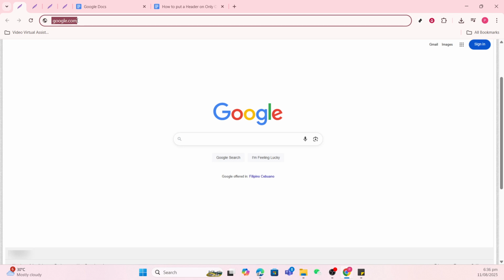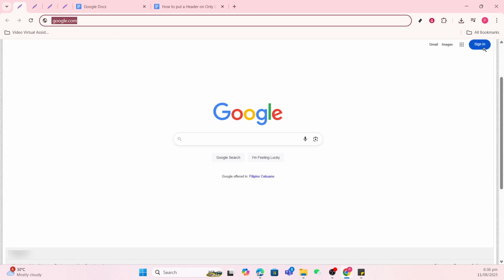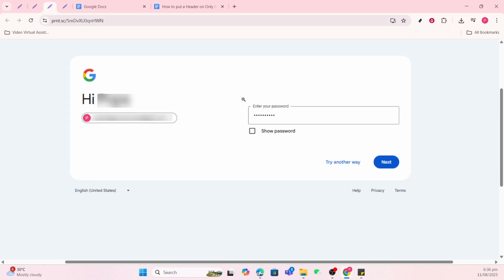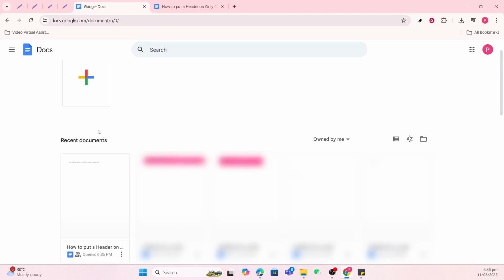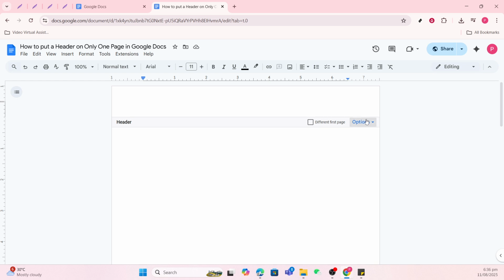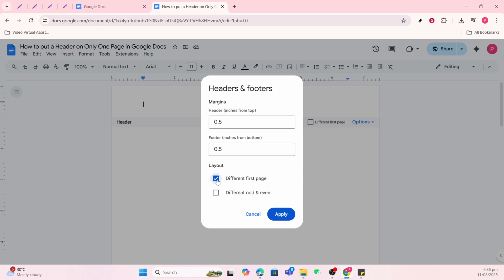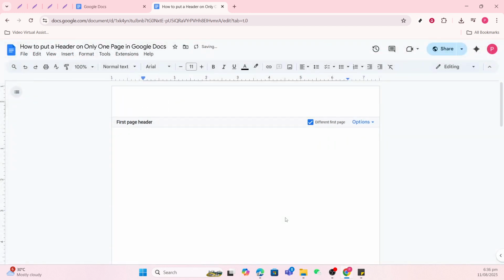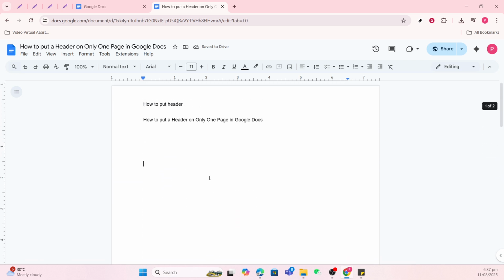How To Put a Header on Only One Page in Google Docs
📄 How to Put a Header on Only One Page in Google Docs — Step-by-Step Tutorial

In this Google Docs tutorial, you’ll learn how to add a header to only one page instead of all pages in your document. Perfect for creating title pages, cover letters, or custom first-page designs without affecting the rest of your document.

✅ Beginner-friendly instructions
✅ Works on desktop and Google Docs online
✅ Clear, step-by-step guide

📌 What You’ll Learn:

How to insert a header on a single page in Google Docs

How to use “Different First Page” settings

How to format your header for a professional look

Tips for customizing headers without affecting other pages

📎 Create professional, customized documents easily — watch now!